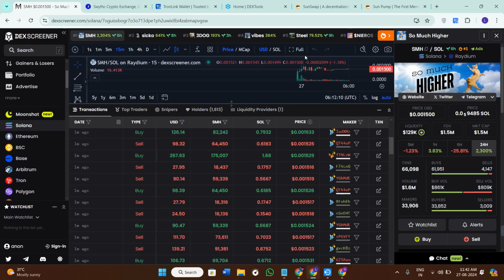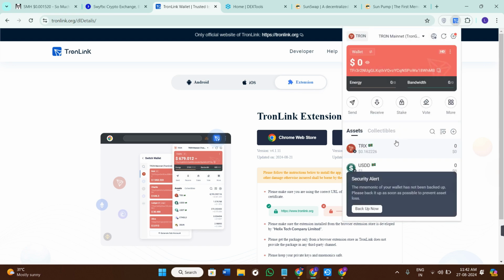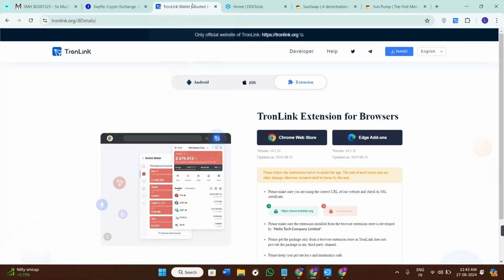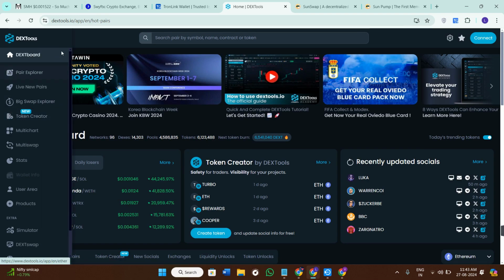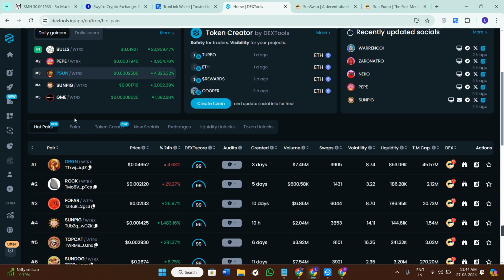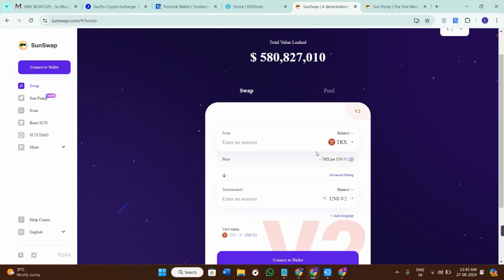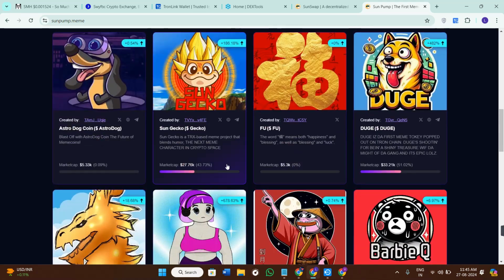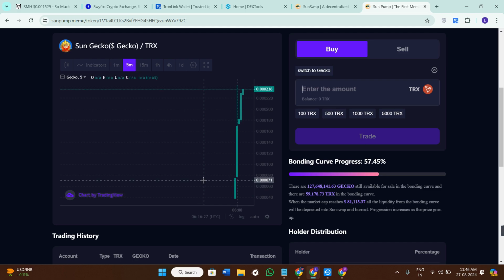HOW TO TRADE 100x MEMECOINS ON TRON | SUN PUMP TRON MEMECOINS | HOW TO BUY 100x TRON MEMECOINS 2024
Welcome to Token Tutorials! In this video, I will show you HOW TO TRADE 100x MEMECOINS ON TRON